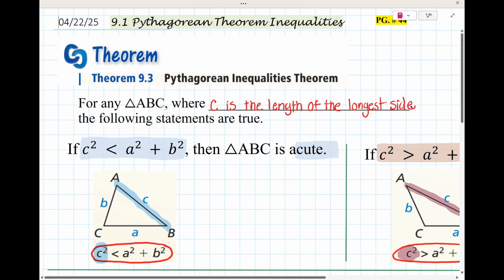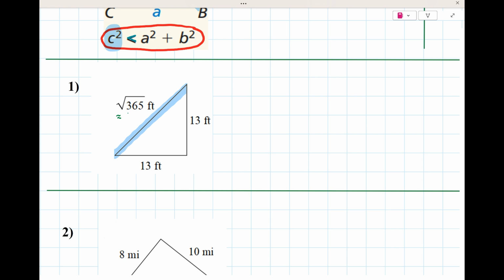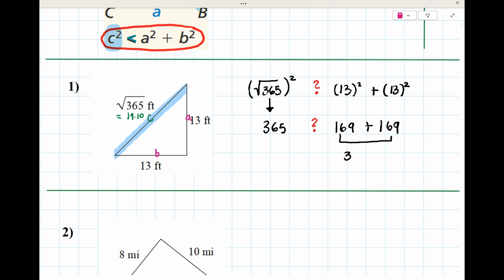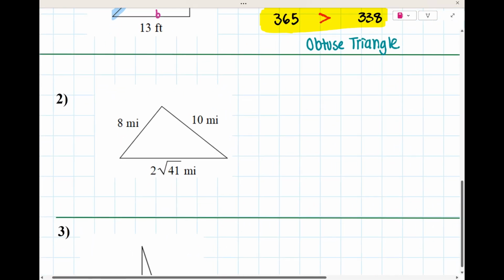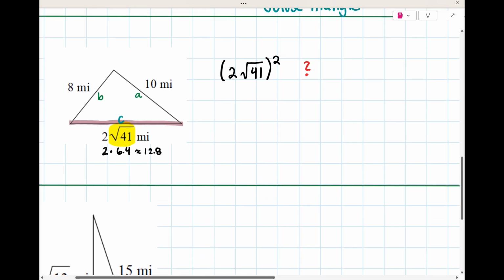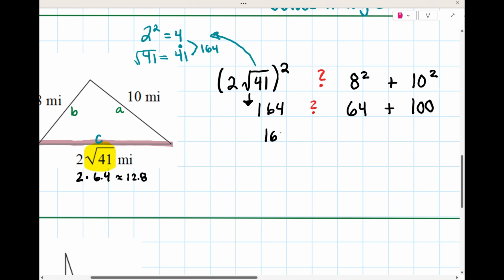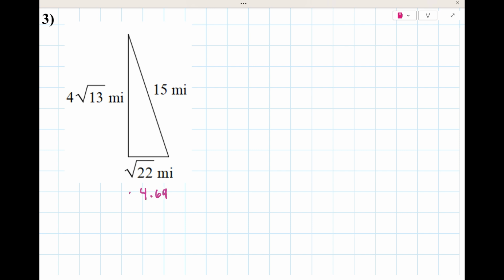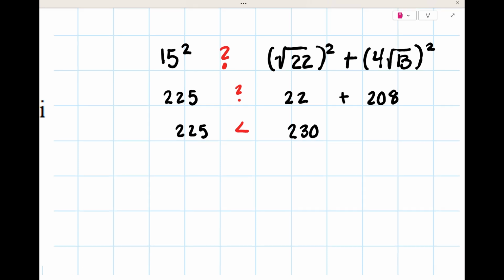Pythagorean Inequalities Theorem